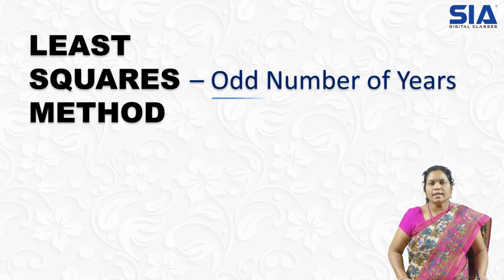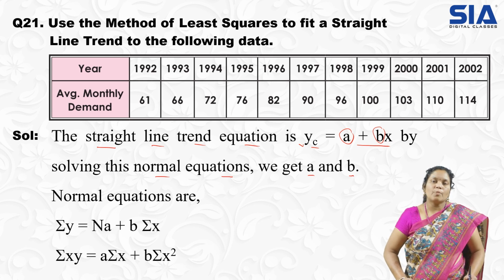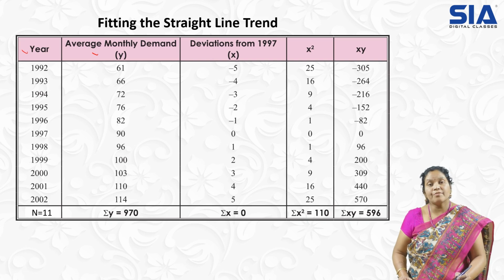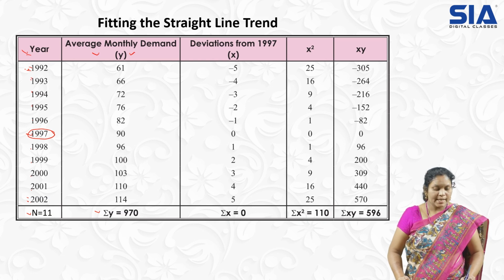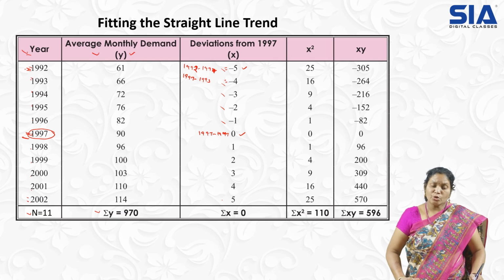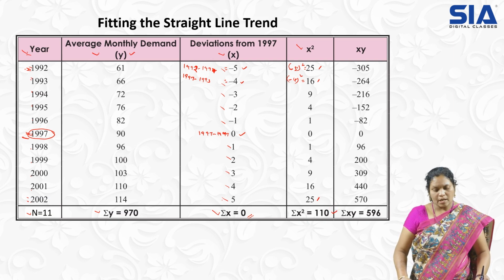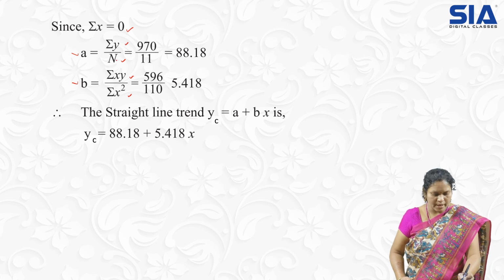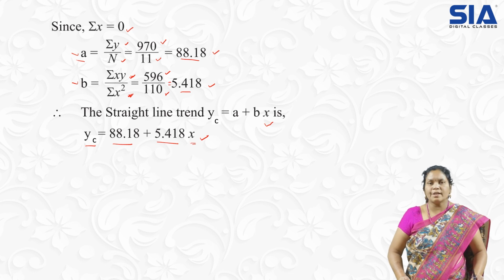LEAST SQUARES METHODS – Odd Number of Years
Learn how to calculate least squares methods for odd number of years in business statistics. This video will break down the process step by step!

how to fit a straight line trend for odd number of years
methods of least square by odd number
odd no. of years problem

method of least squares how to fit a straight line trend for odd number of years methods of least square by odd number odd no. of years problem